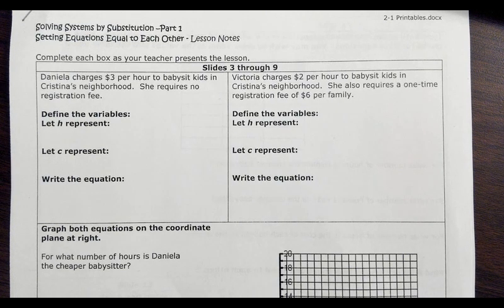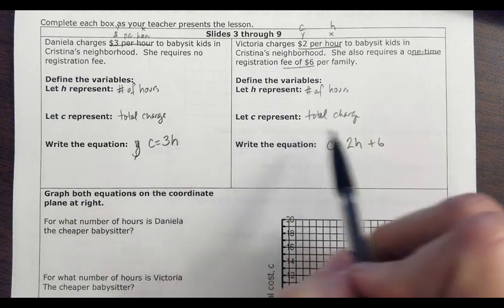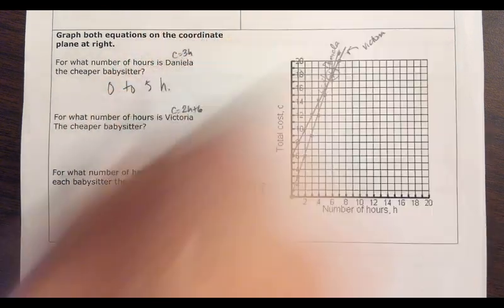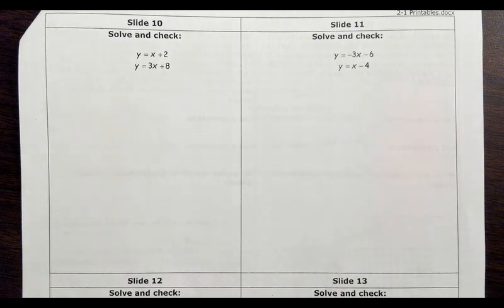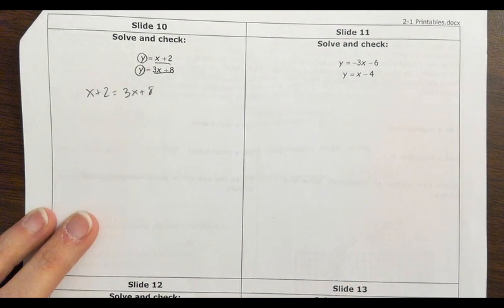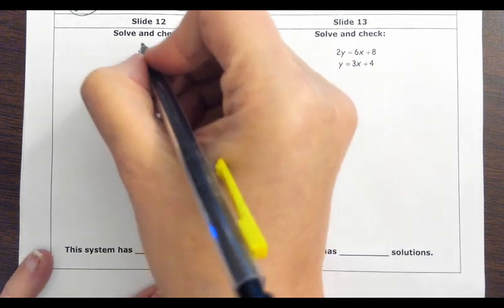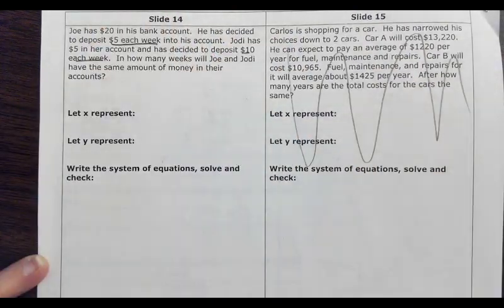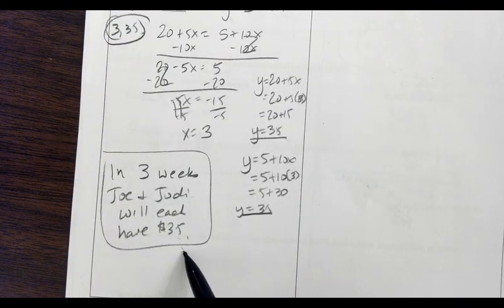Solving Systems by Setting Equal